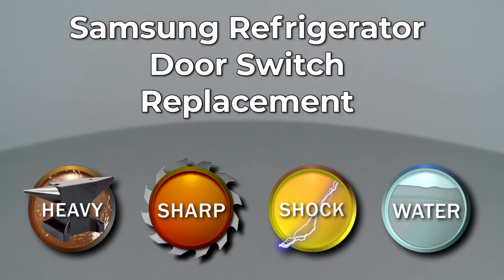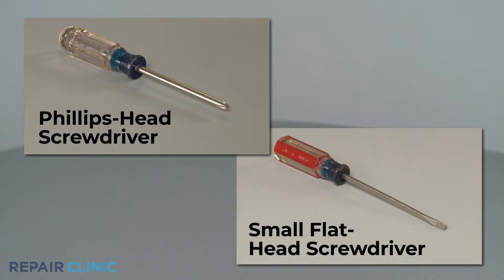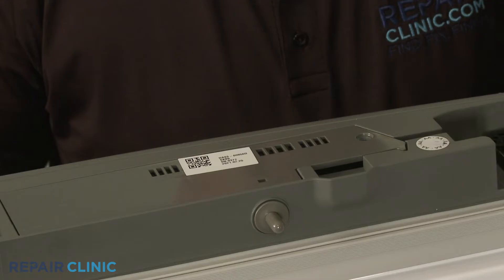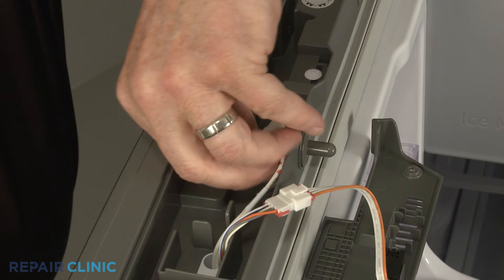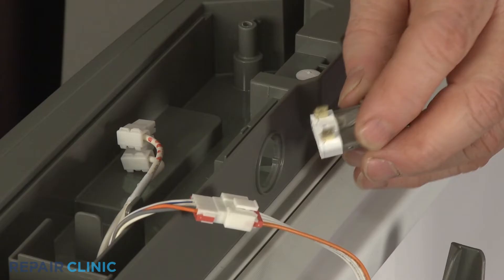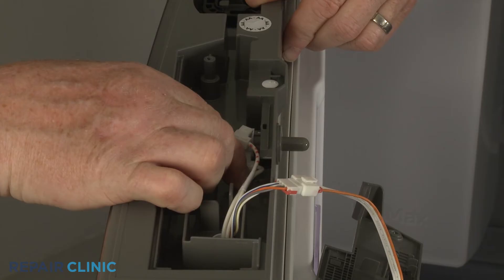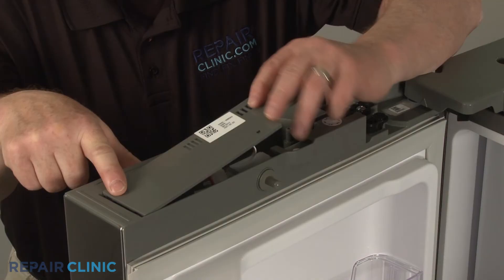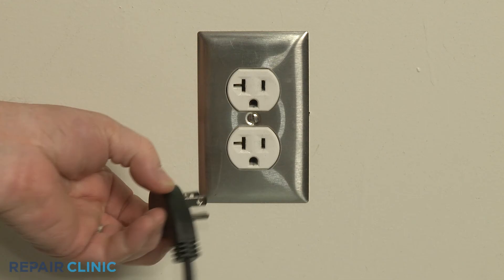Samsung Refrigerator Door Switch Replacement DA34-00066C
This video provides step-by-step repair instructions for replacing the door switch on a Samsung Refrigerator (Model RF27T5501SRAA51). The most common reason for replacing this part is if the lights are not working.

Samsung